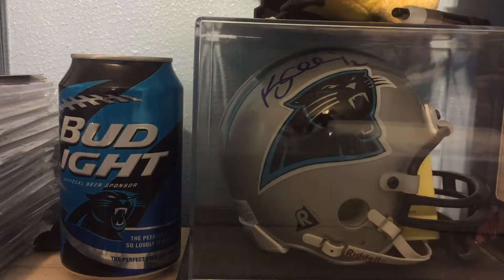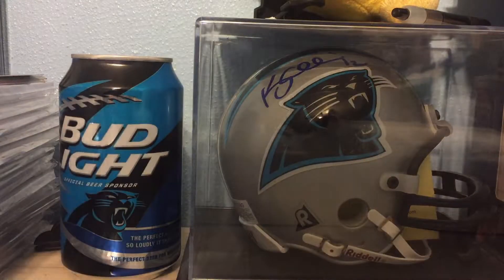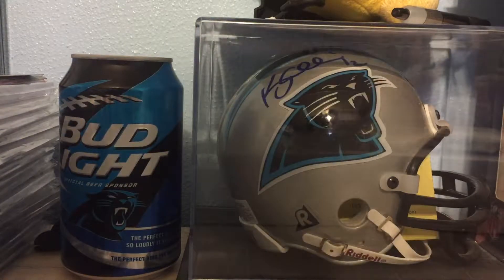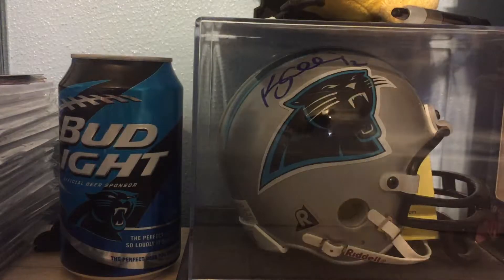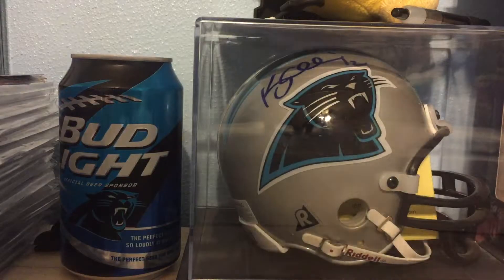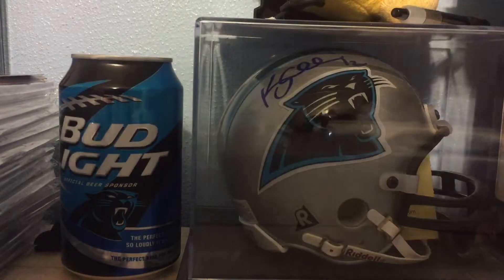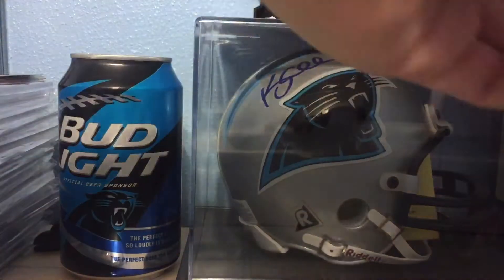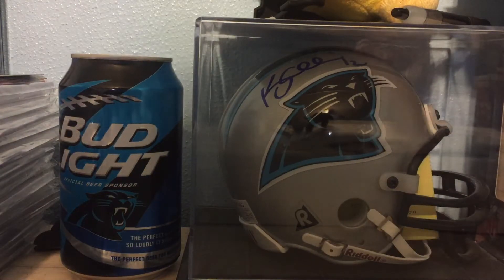2015 Finest 2 pack Walmart exclusive recap!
Black Friday recap vid #2